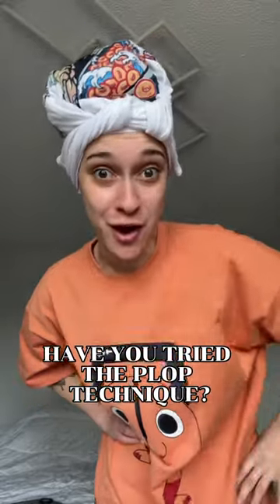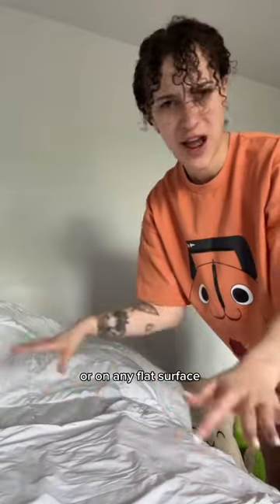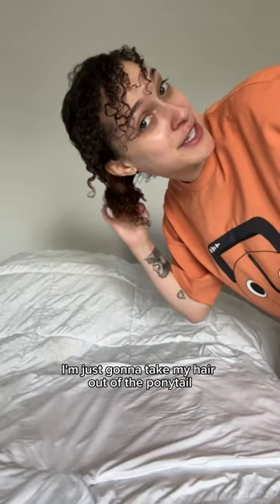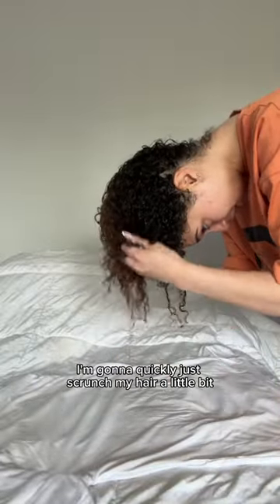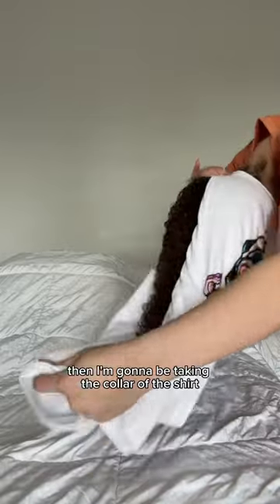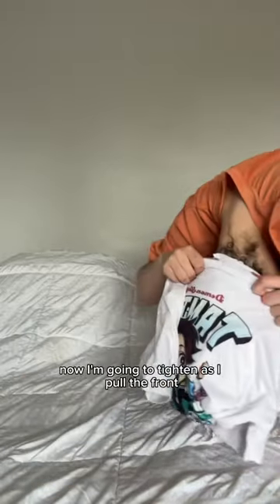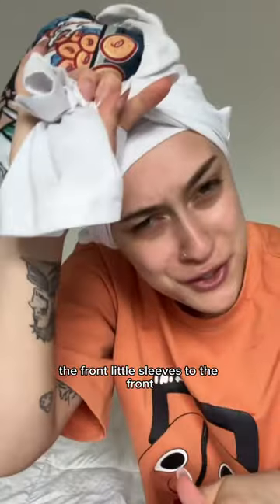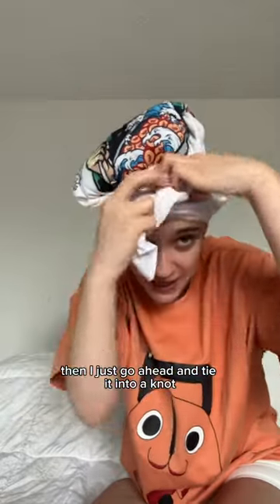YOU MUST TRY THE PLOPPING TECHNIQUE FOR YOUR CURLY HAIR!!